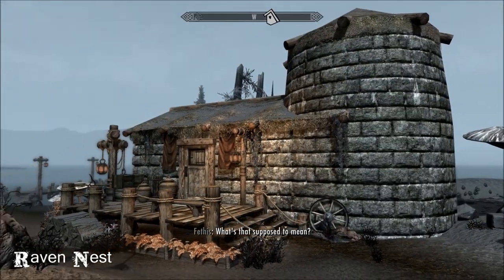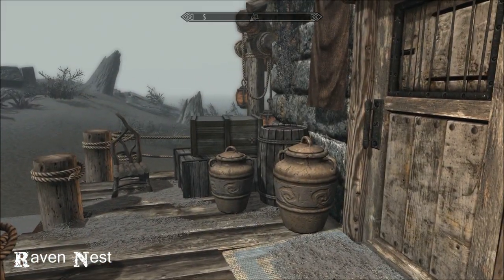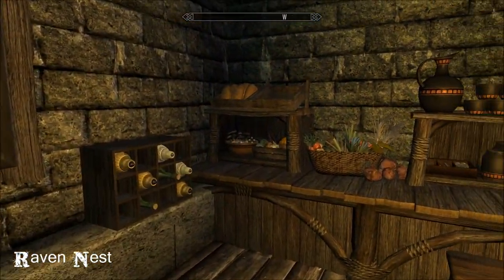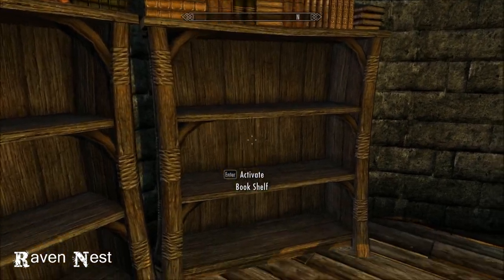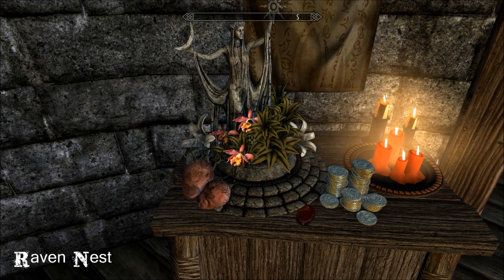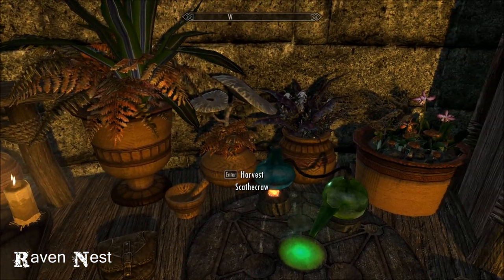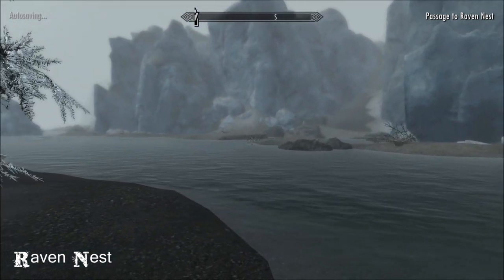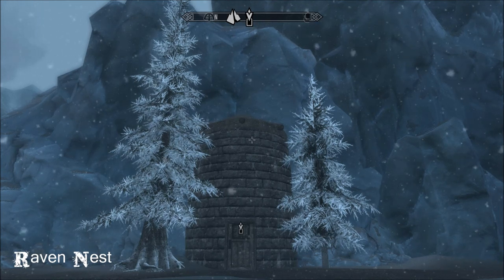Raven Nest - Skyrim House Mod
Thanks Paul for the reminder of this cute small home near to Raven Rock.